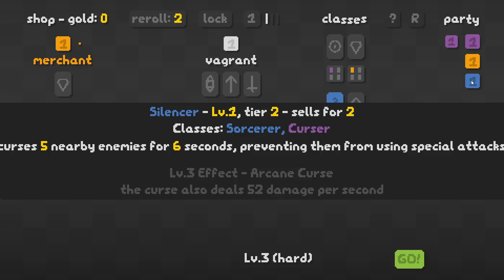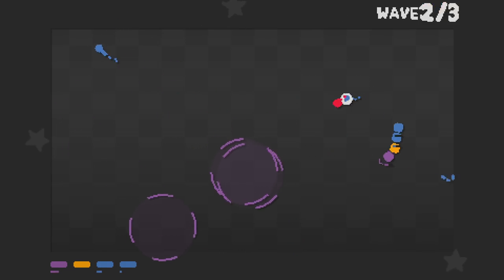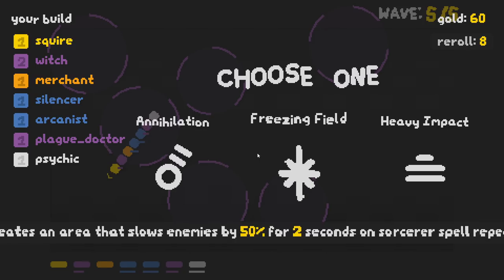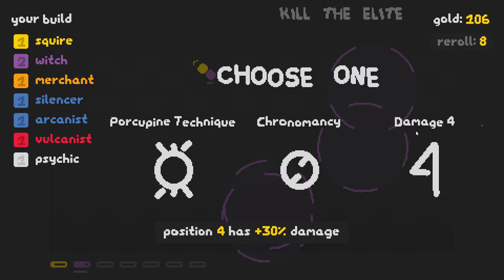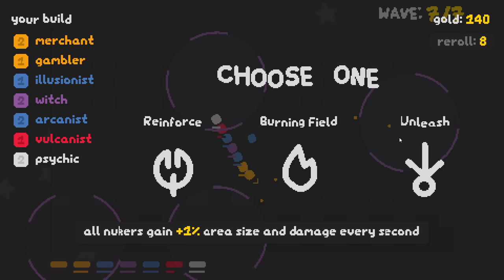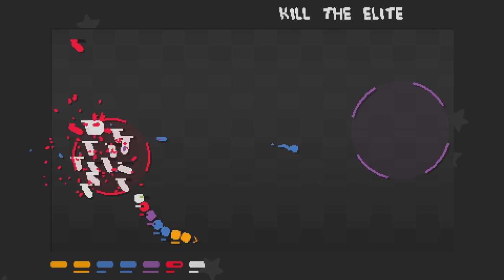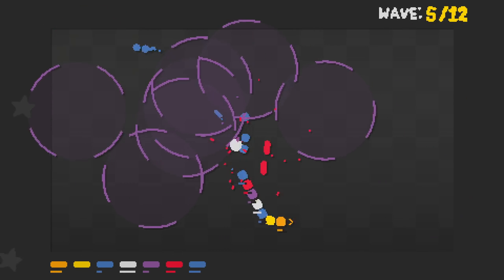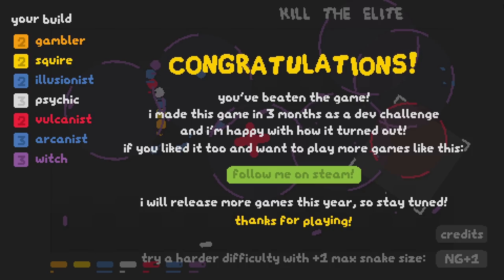UPDATED FULL SET OF THE SORCERER CLASS, IMMEDIATE CHAOS!! | Let's Play SNKRX | Gameplay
SNKRX is an arcade shooter roguelite where you control a snake of heroes that automatically attack nearby enemies. Combine different heroes to unlock class bonuses and create unique builds, and steer your unstoppable party as they ravage through endless waves of enemies.

SNKRX is an arcade shooter roguelite where you control a snake made of multiple heroes, with each one having their own attacks, passives and classes. Inspired by the auto-battler genre, each hero in the snake has a set of classes, and combining enough heroes of the same class together grants additional class bonuses. Heroes can also be upgraded to be more powerful when copies are bought from the shop.
Gameplay
Your snake can't stop moving, turn it left or right to steer
Your heroes attack automatically when close to enemies
Combine heroes of the same classes together to unlock unique class bonuses
Clearing arenas grants gold, which can be used to hire heroes at the shop
Buying enough copies of the same heroes levels them up, making them more powerful
Features
40+ heroes, each with unique attacks and passives
12+ classes, each giving stat boosts and modifiers to your snake
40+ passive items, each giving strong global effects to your snake
25+ levels of increasing difficulty as the run progresses
15+ Steam achievements
Soundtrack by Kubbi